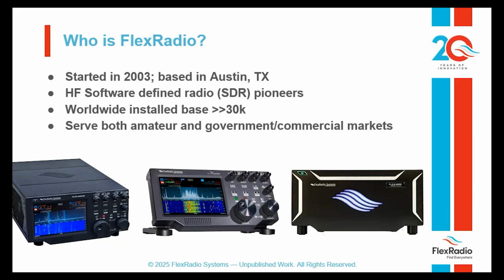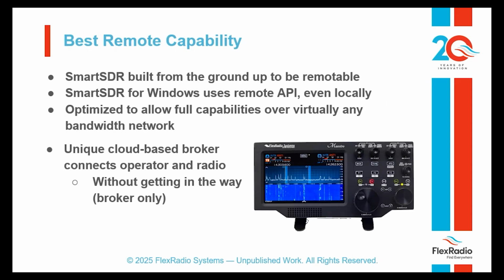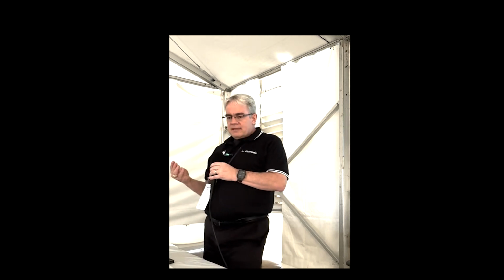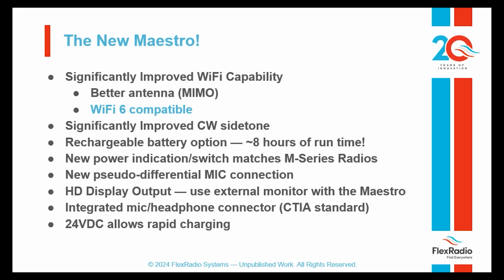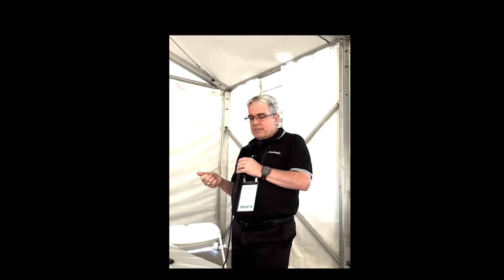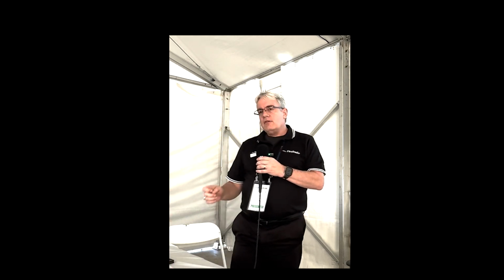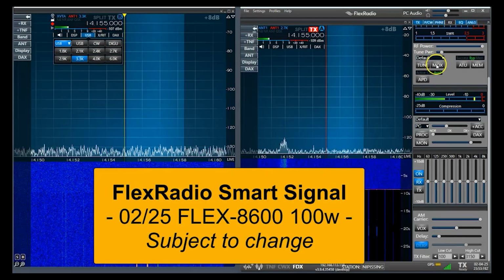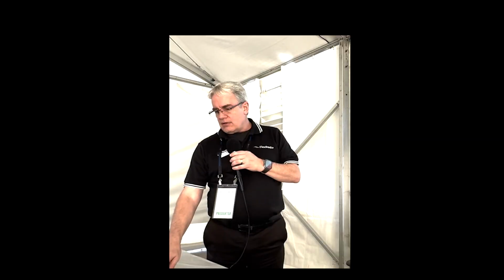FlexRadio Products for 2025 - presented during Hamcation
Check out N5AC, Steve Hicks, as he unveils the latest FlexRadio 2025 features and products! 🎙️✨

This presentation, delivered to a packed house at HamCation 2025 in Orlando, FL, includes a live demo of SmartSignal and a deep dive into some exciting new innovations. Don't miss it!